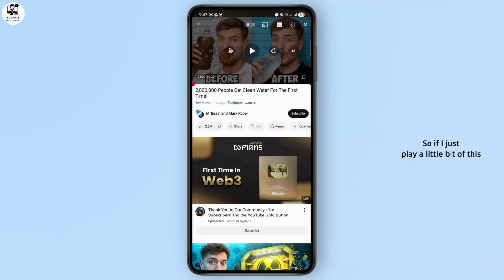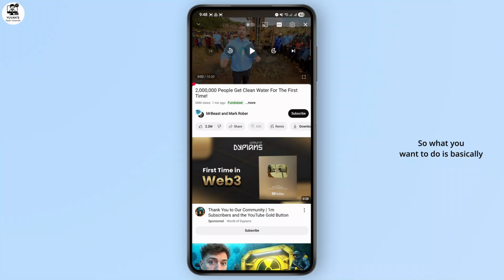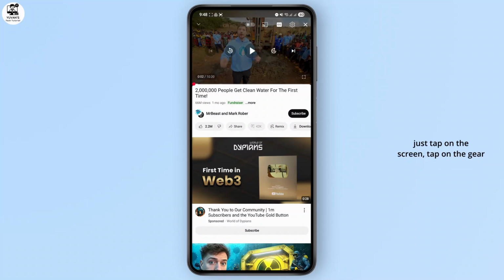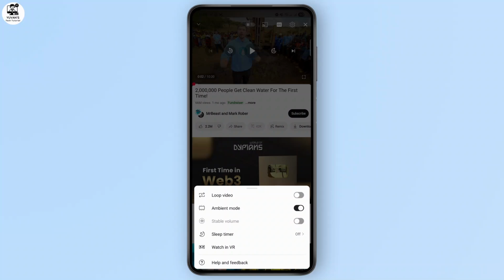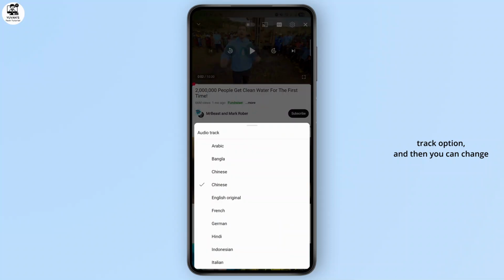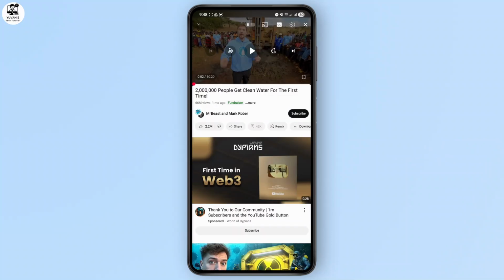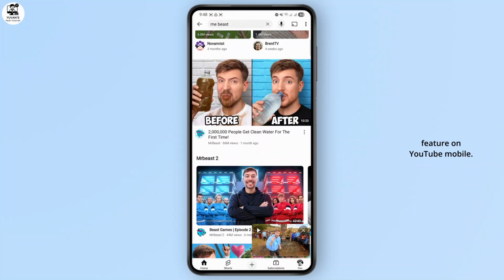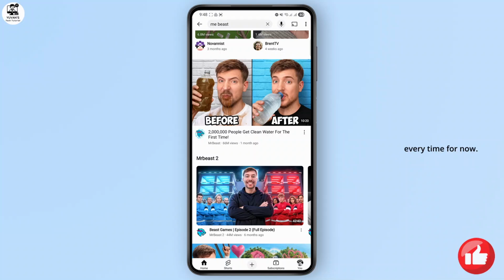How to Turn OFF Auto Dubbing on YouTube Mobile?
Want to stop YouTube from auto dubbing videos on your mobile app? This video will guide you through the steps on how to turn off auto dubbing on YouTube mobile quickly and easily. Whether you're asking, "How do I disable auto dubbing on YouTube?" or need help with the settings, this tutorial has you covered. Learn the steps to manage your YouTube app settings and enjoy videos in their original language. Watch now to see how you can turn off auto dubbing on YouTube mobile today!

Timestamps:
00:00 How to Turn OFF Auto Dubbing on YouTube Mobile
00:06 How Do I Disable Auto Dubbing on YouTube?